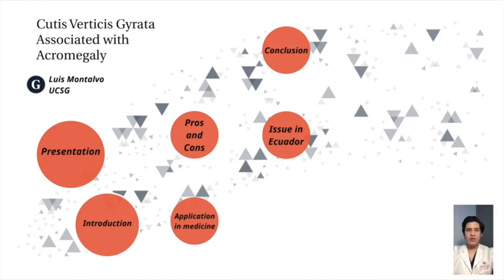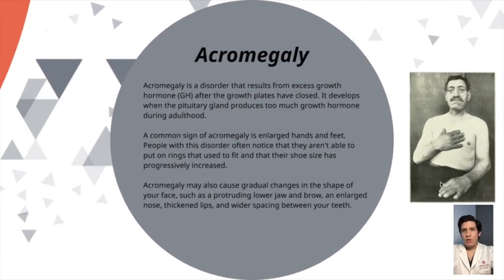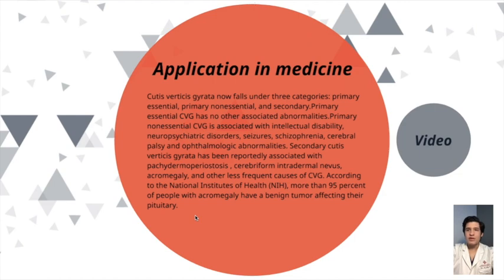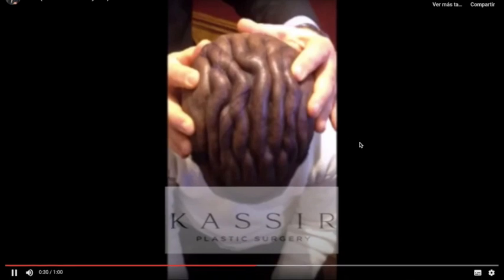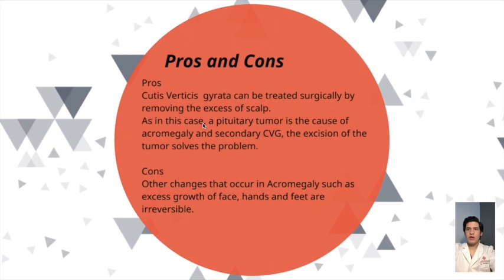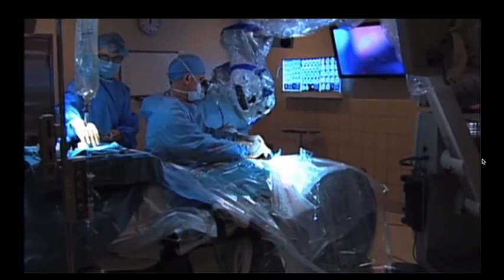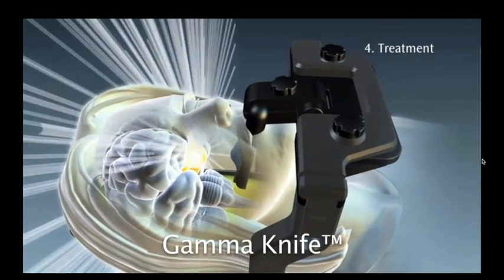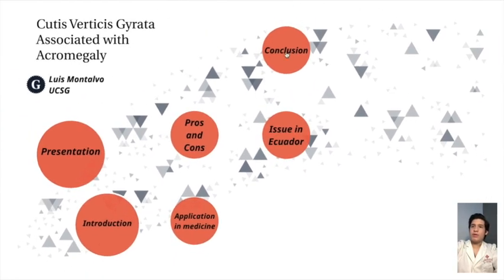Cutis Verticis Gyrata Associated with Acromegaly